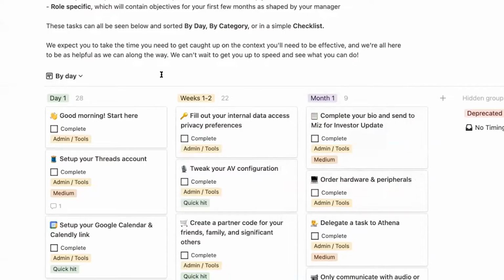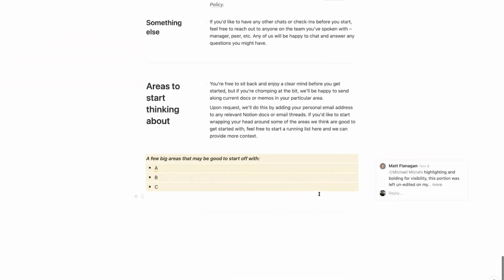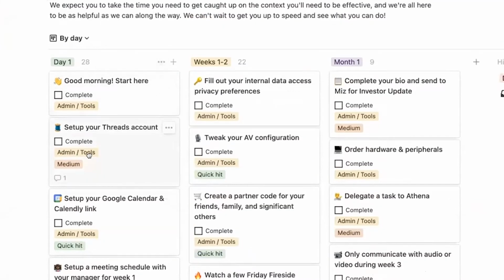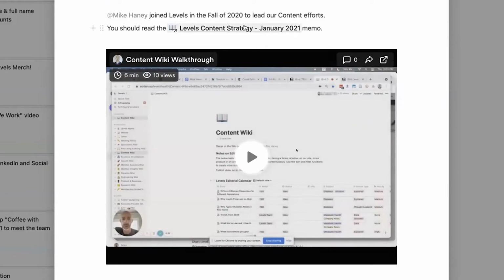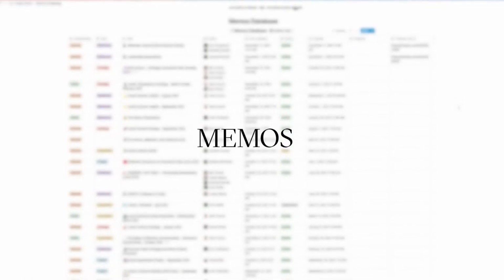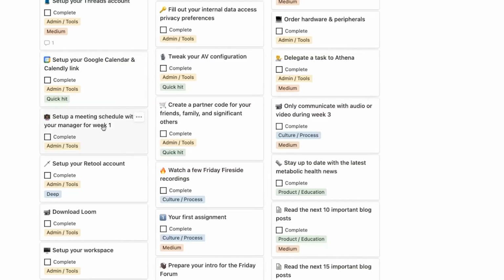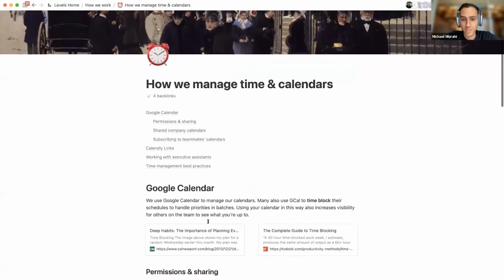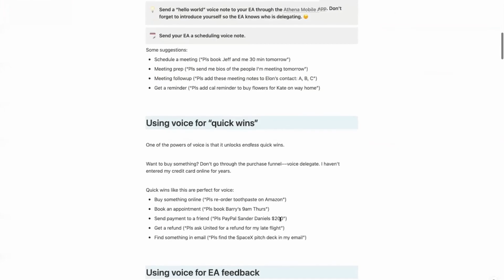Onboarding at Levels (Ben Grynol & Michael Mizrahi)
Levels Head of Growth, Ben Grynol, and Head of Operations, Michael 'Miz' Mizrahi, walks us through our Levels onboarding process.

00:00 - Intro
01:54 - A non-sequential onboarding experience
02:50 - The post-offer experience
05:56 - Full transparency
06:35 - A Kanban board for month one
09:07 - The role of video content
10:15 - Setting anti-expectations
13:04 - The memo assignment
16:33 - The role of face-to-face meetings
19:07 - Respecting team members’ time
20:55 - Adapting to the Levels cultural framework
23:00 - Efficiency requires consistency